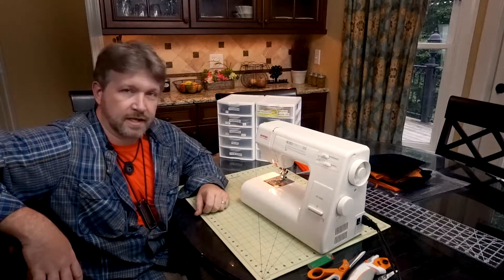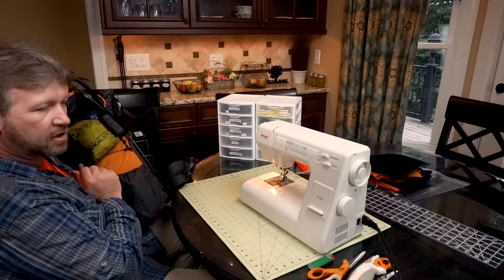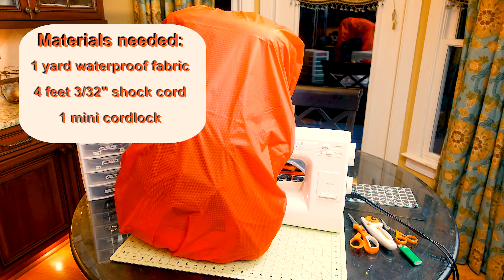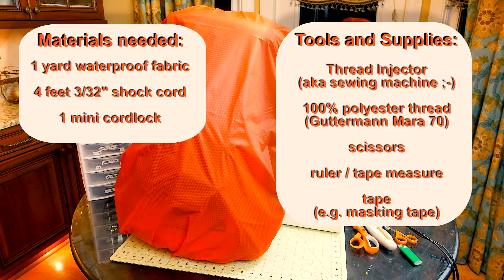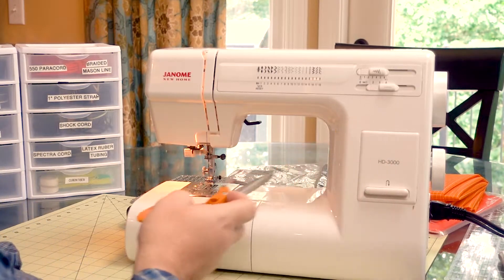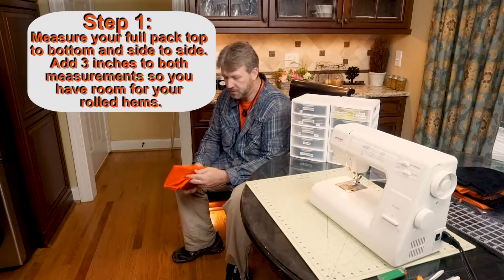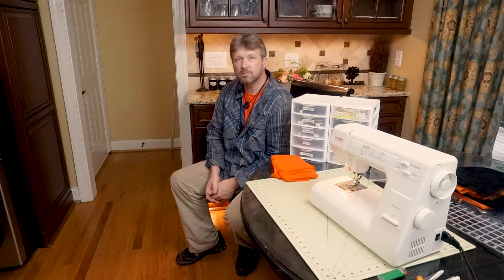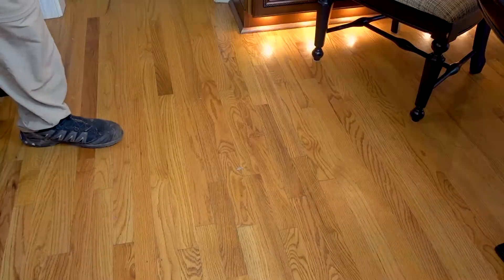Do It Yourself Backpack Raincover Ultralight Complete Step by Step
My very first "Do It Yourself" video :-)

Using a couple of Sony mirrorless cameras, one on a gimbal and one on a tripod, along with Linco lighting and Rode microphones recording into a Zoom H1 recorder; I set out to make my first How To video.  I have actually recorded all the footage for 17 video's and this is the first one out of post production.  I truely hope you enjoy them.

My son and I work really hard on the video editing.  He had fun coming up with funny things to say about me ;-).

I will be making a follow up video on a back packing trip, on using this backpack raincover (it always rains when I go out LOL).  I will update this description with a link to that video once it is published.

Materials Needed:
 1 Yard Waterproof Fabric (sil nylon, xenon 1.1, xenon 0.9, xenon 5300, or multicam)
 4 Feet of 3/32" Shock Cord
 1 Mini Cordlock

Tools and Supplies Needed:
 Sewing Machine
 Scissors
 Ruler/Tape Measure
 Tape (masking tape)
 100% polyester thread (Gutermann Mara 70 Tex 40)

Directions:
 Step 1: Measure your full pack top to bottom and side to side. Add 3 inches to both measurements so you have room for your rolled hems.
 Step 2: Lay out fabric on a flat surface. Use the measurements from step 1 to mark and cut your fabric to size.
 Step 3: Once your fabric is cut hem each of the 4 corners by folding in 2 inches then rolling over and sewing along straight edge.
 Step 4: Once all 4 corners are hemmed you will now do a rolled hem the whole way around the pack cover.
 Step 5: Last step is to run the shock cord around the perimeter of the pack cover and add your cord lock to the end.

Gear involved with this trip and production:
Backpacking Gear
   Zpacks Arc Blast
   Salomon Quest 4D GTX II
   Dutch Bling, LOTS
   Homemade hammock and tarp
      (will start using my Dutch Chameleon)
   Hammock Gear Incubator and Burrow
   Sawyer Squeeze Water Filter
   BRS 3000T titanium stove
   Outdoor Research Helium II Jacket/Pants
   Patagonia Ultralight down hoody
   PrAna Stretch Zion Convertible
   Patagonia Capilene T-Shirt
   Smartwool socks
   REI Carbon trekking poles

PRODUCTION GEAR
Camera/Comms Gear
   Sony a6300 with G lens on
Sony VCT-80AV tripod with remote
   Sony RX100 Mark IV on Zhiyun Crane-M 3-axis gimbal
   GoPro Hero 5 Black on FeiyuTech G5 3-axis gimbal
   Moto Z Force
   Nikon KeyMission 360
   Tamrac TR404 ZipShot Mini (9oz)
   Joby GorillaPod

Sound Gear
   Moto Z Force
   Rode Smart Lav+ thru Zoom H1
   Zoom H1
   Zhiyun Crane-M 3-Axis Pro Gimbal
   Rode Video Mic Pro thru Sony a6300

Lighting
   Good Ole Sunshine and f/1.8 lenses ;-)
   Linco Key Lighting
   Linco Fill Lighting
   Linco Hair Lighting (Boom Light)

Post Production Hardware
   Alienware M17X
   Alienware Area 51 R3
   Homemade PC SLI GTX-1080, OC'ed i7-5820k, 960Pro NVMe, H115i cooling, 48GB 2666
   Proliant DL360 G7, 12cores, 72GB, 12TB RAID-10, running UnRaid and PLEX Docker

Post Production Software
   Adobe CC 2017 apps
   Adobe Premiere Pro CC 2017
   Adobe After Affects (w/Cinema 4D) CC 2017
   Adobe Audition CC 2017
   Adobe SpeedGrade CC 2017
   Adobe Animate CC 2017
   Adobe Lightroom CC 2017
   Red Giant Plural Eyes 4
   Red Giant Toon It
   Red Giant Denoiser 3